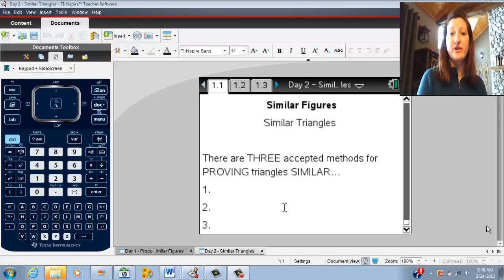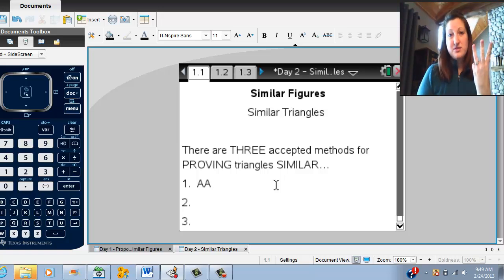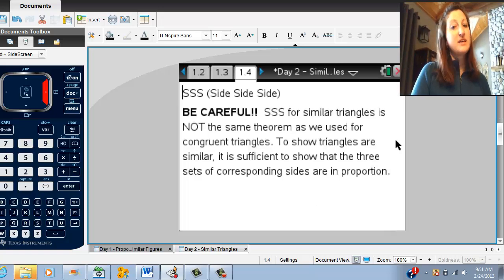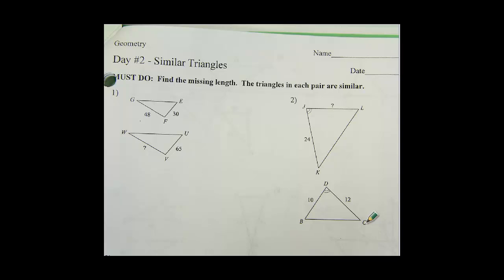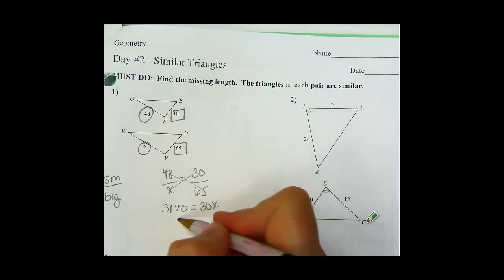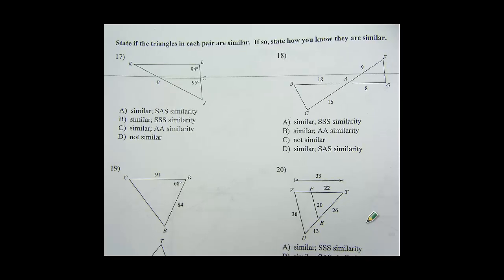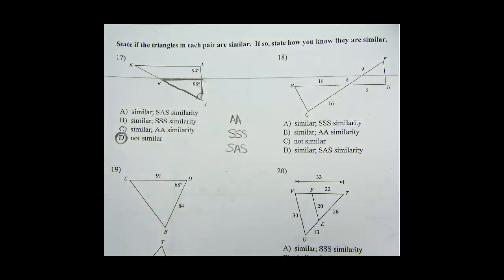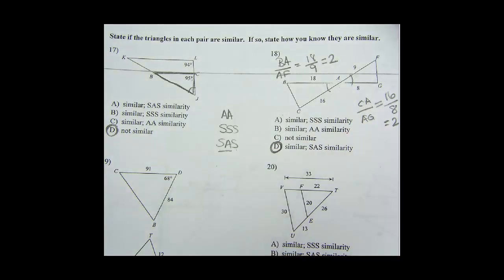Similar Triangles - Day #2